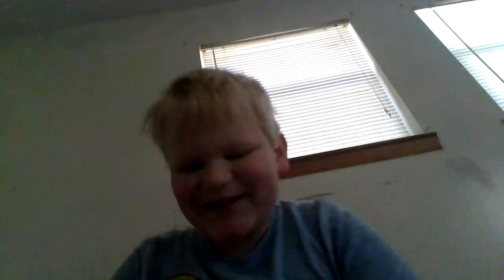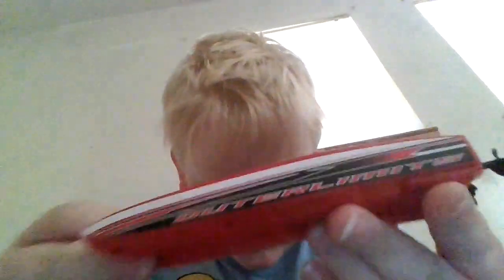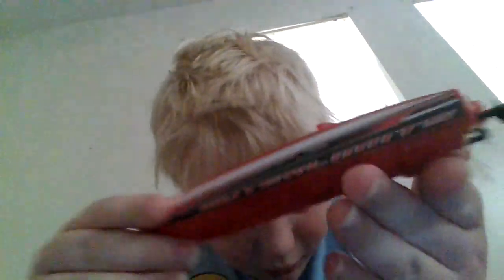adventure force boat review